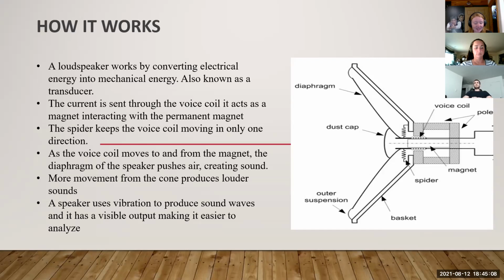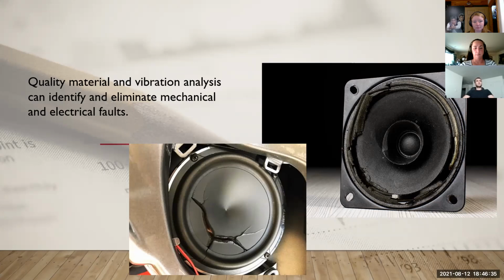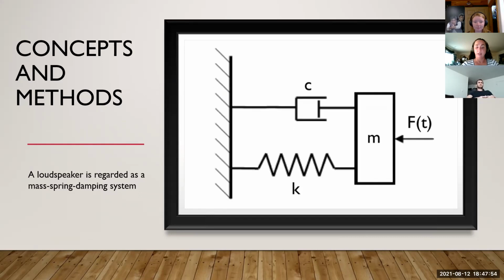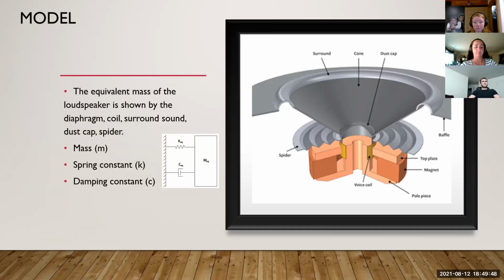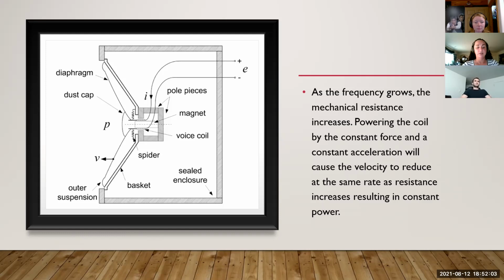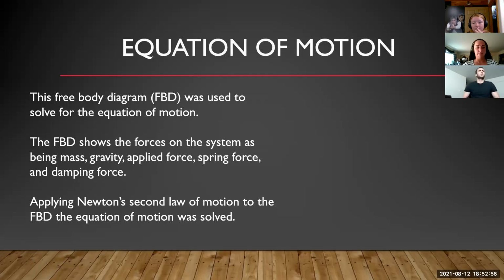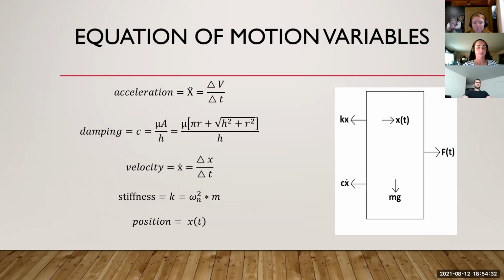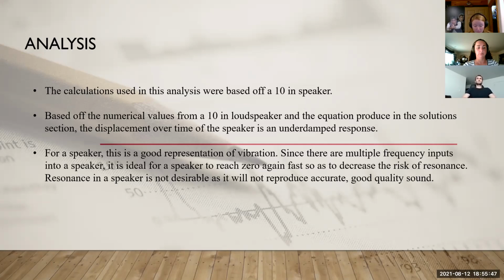Vibrational Analysis of a Loudspeaker